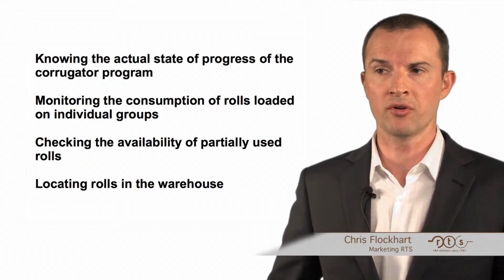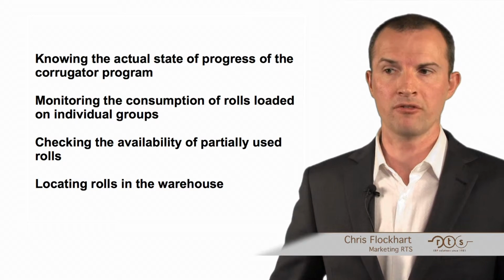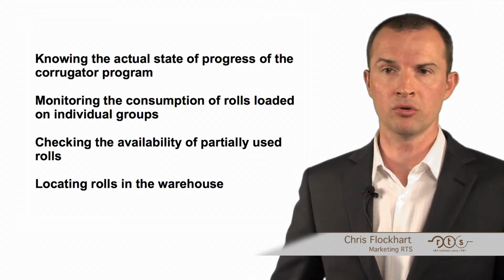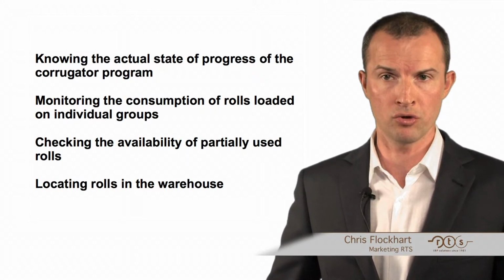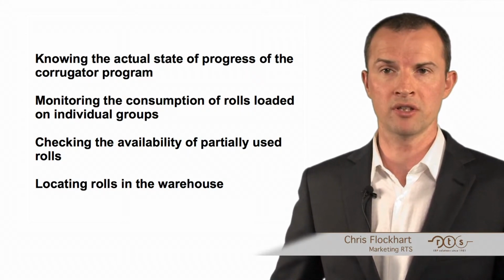EasyStock Rolls - English